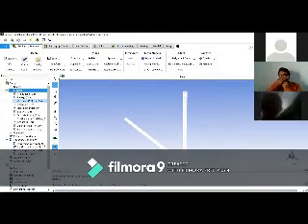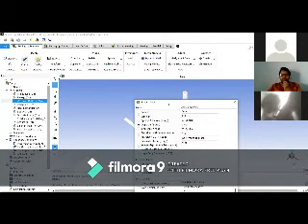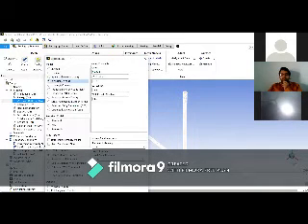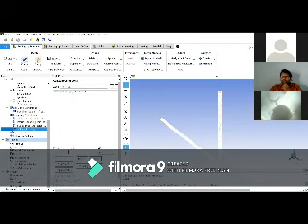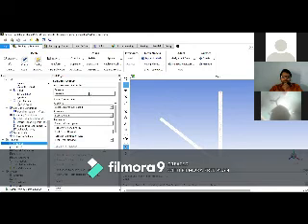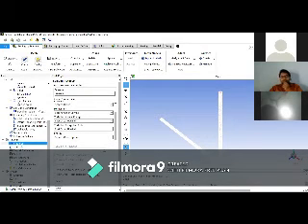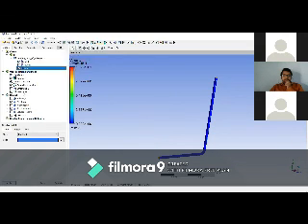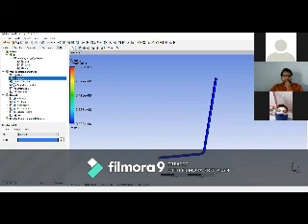Ansys Workbench 08